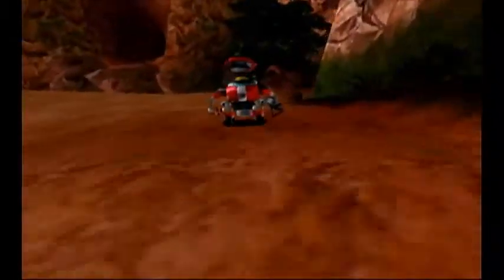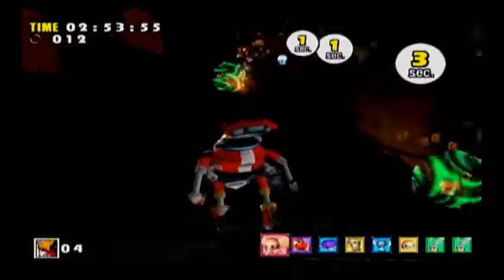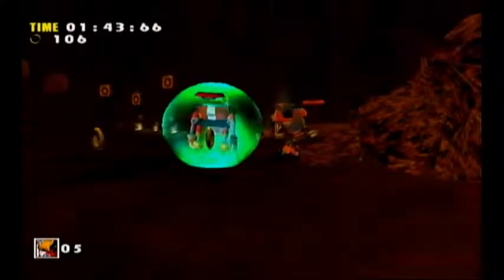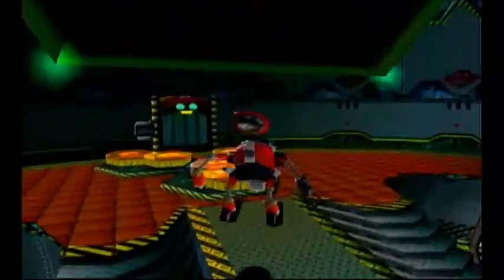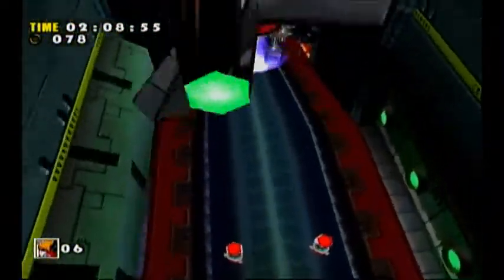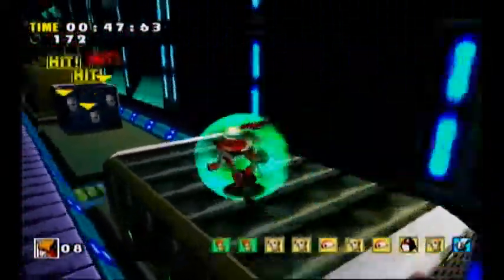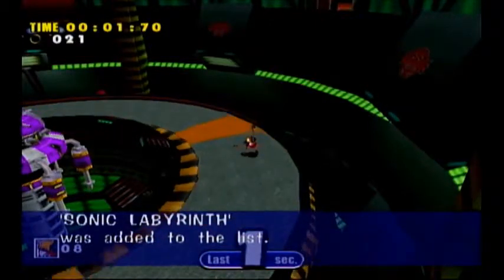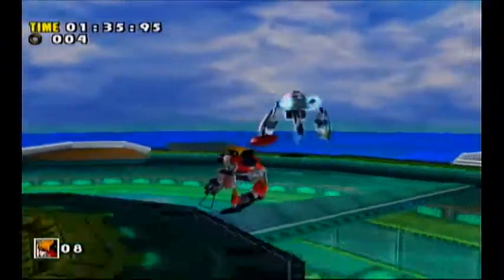Sonic Adventure DX - Episode 30: E117 Sigma!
We have some friends left to take out...or save, same thing.